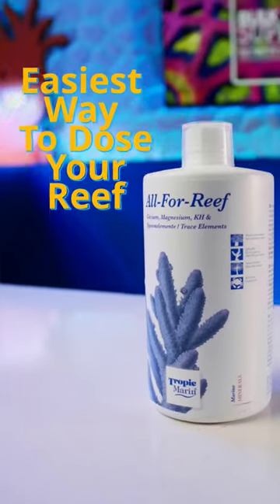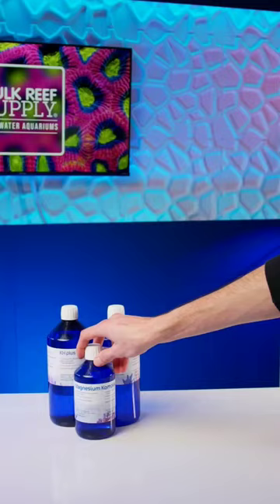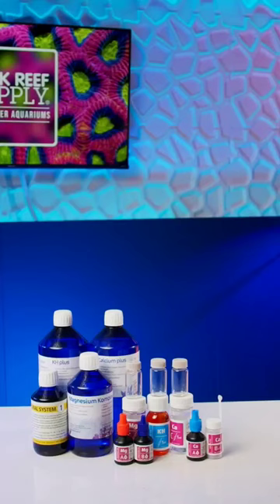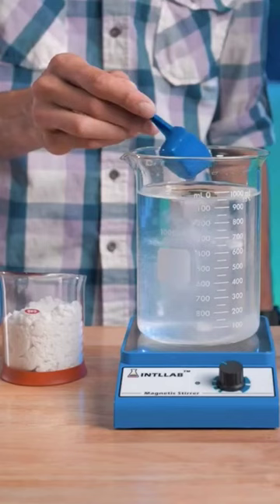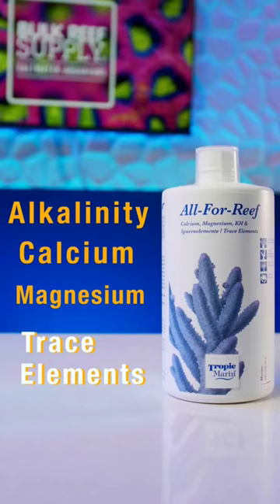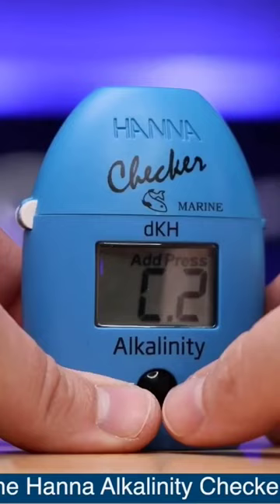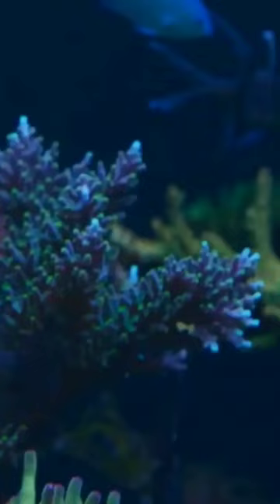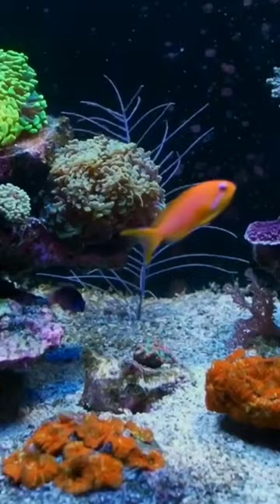Super-Simple, One Part Reef Tank Dosing!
Giving our coral everything they need doesn't have to be complicated! If you want to give your coral everything from alkalinity to trace elements, check out Tropic Marin's All-For-Reef.